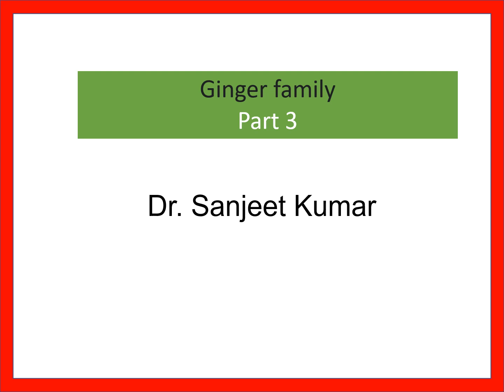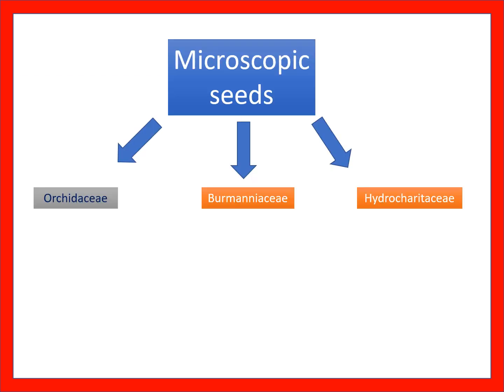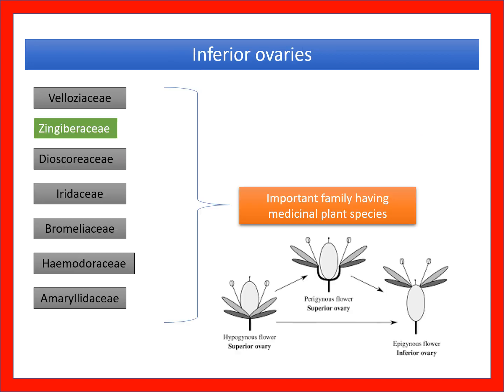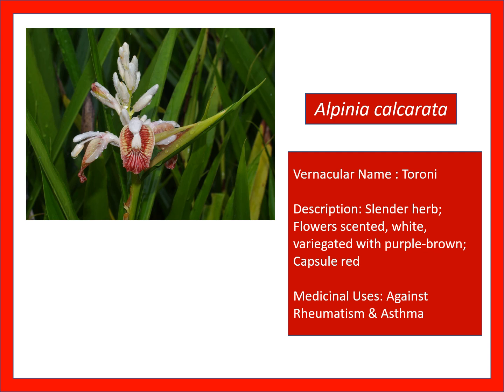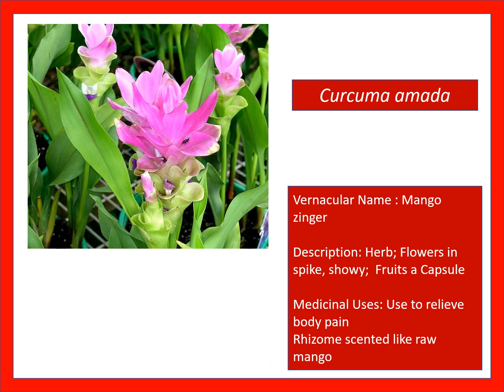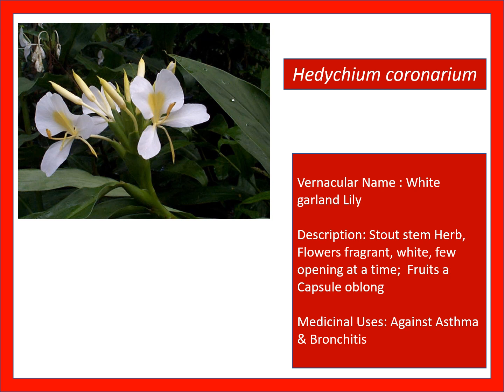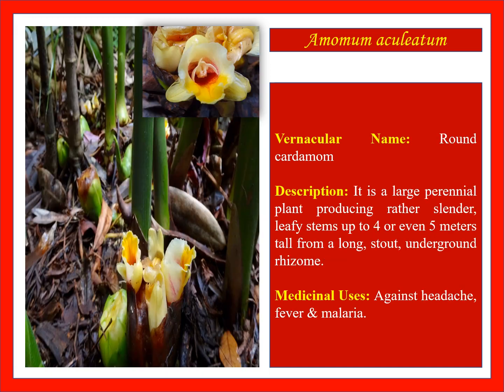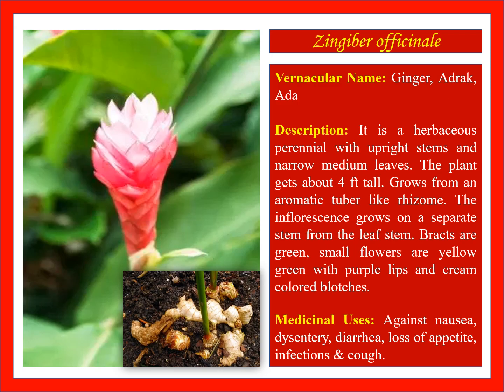3rd session, Tuberous Plants of India, a source of nutraceutical and livelihood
3rd session, Tuberous Plants of India, a source of nutraceutical and livelihood,